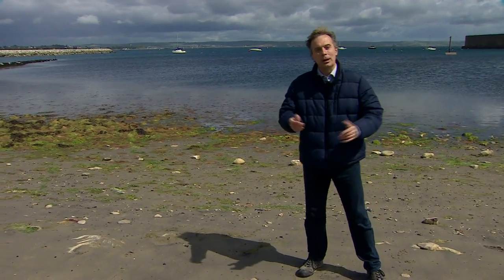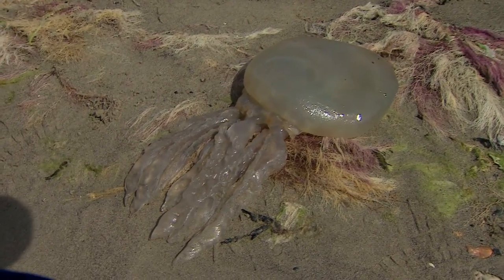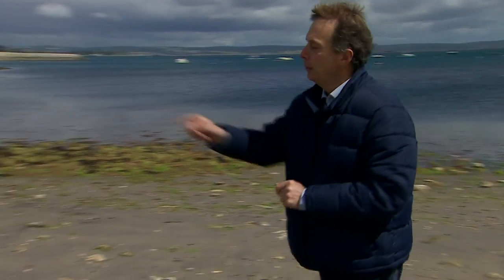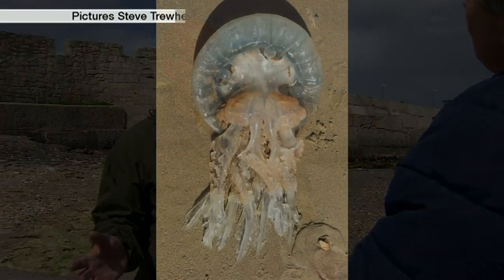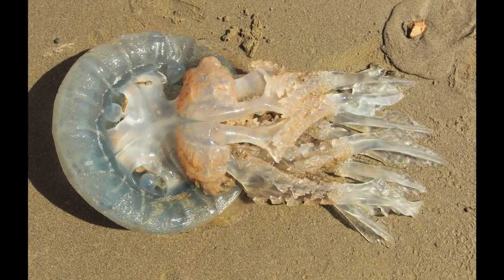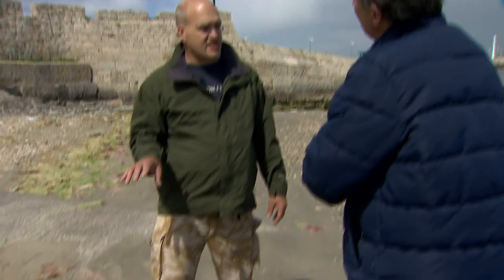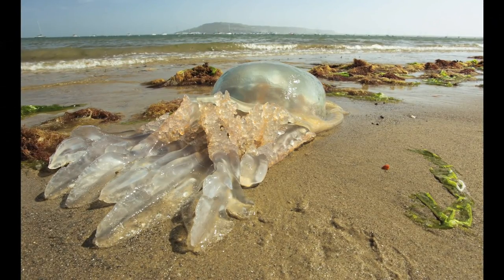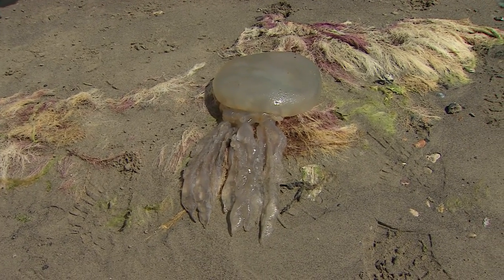Why are giant jellyfish washing up on UK beaches? BBC News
Why have dozens of giant jellyfish been washing up on beaches in Dorset.